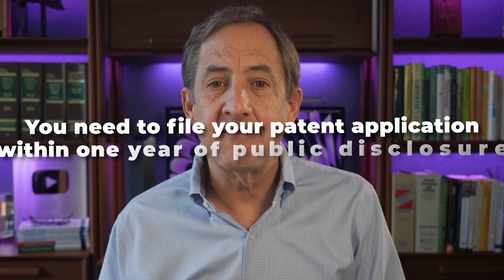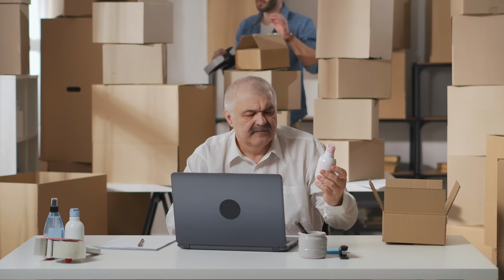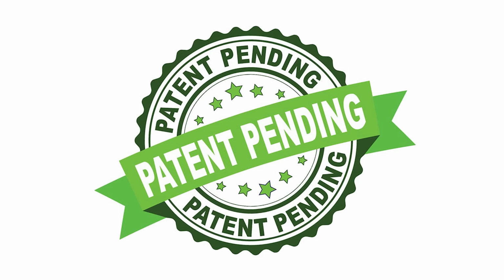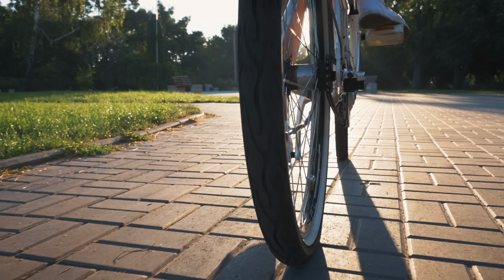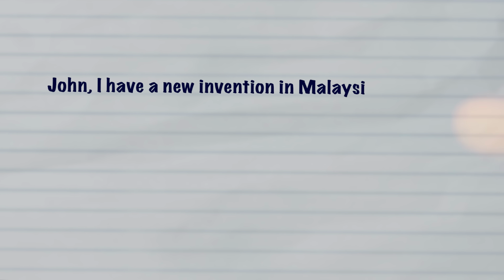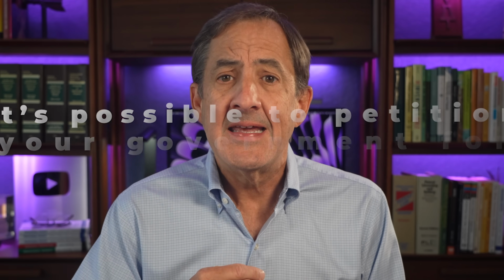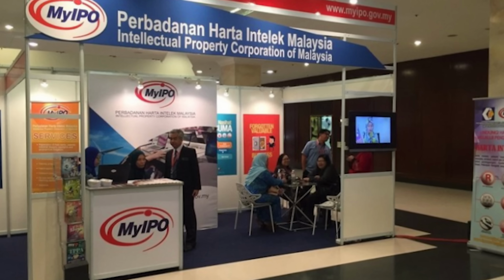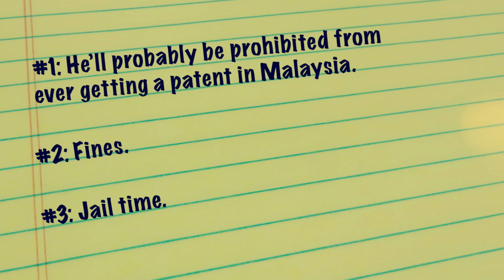Do I Need a Patent First?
(115) Applying for a patent might seem complicated, even overwhelming, but like most things, a bit of knowledge can go a long way toward making the process easier, or at least easier to understand. In this video, I answer a few questions submitted by people like you in the Comments section. I address selling a product before being granted a final patent, including a discussion on foreign patents; explain the process to amend a patent application; and detail applying for foreign patents and foreign filing licenses, with a country-specific example. These questions and their answers can take some of the mystery out of patents and help you as you start down the path to considering one for your invention.

The book "Patent Pending: Inventor's Guide to Writing and Filing Your Own Provisional Patent Application" is now available for purchase on Amazon - Click on this

This Channel provides ideas and education for Entrepreneurs and other Creative Visionaries. Topics in these videos include intellectual property, patents, trademarks, copyrights, trade secrets, licensing, and general business practices.

John Ferrell is a founder and patent attorney at the Silicon Valley law firm of Carr & Ferrell.  The author of two books and a growing YouTube channel on Intellectual Property, John’s passion for creating and protecting intellectual property is reflected in his representation of many of the world’s most important companies and inventors - some 5,000 so far. Founded in 1992, Carr & Ferrell has filed more than 10,000 patent applications covering nearly every imaginable technology.

Representative clients have included: 3Com, A10 Networks, Analogix, Apple Computer, Ariat, ASG Technologies, Atmel, Autodesk, Bank of America, Broadcom, Cadence, Canon, Caterpillar, Charles Schwab, Cirrus Logic, Cisco Systems, CSX, Dreamworks, Elasticsearch, Epson, Facebook, FireEye, Fonality, Fujitsu, Hewlett Packard, Hitachi, Icon Aircraft, IDEO, Intuit, Intuitive Surgical, KLA-Tencor, Knowles, Kodak, Lam Research, Lockheed, LSI Logic, Lucent, Marvell Technology, Mitsumi, Netgear, Olivetti, Oracle, PeopleSoft, Polycom, Philips, Plantronics, Princess Cruise Lines, Proofpoint, Rambus, Raytheon, Ricoh, Rohm Semiconductor, Ruckus Wireless, SDL, Seagate, Sega, Seiko Systems, Silver Peak, Sonos, Sony, Sun Microsystems, Sutter Health, Swagelok, Synnex, Synthetic Genomics, Technogym, The Ferrero Group, Trend Micro, Urban Outfitters, VIA Technologies, vArmour, Veritas, VMware, Wells Fargo, Western Digital, and Xilinx.

Distinguished by his demonstrated technical and legal expertise, John has been noted in the Silicon Valley Business Journal list of Who's Who in Silicon Valley and Northern California's Super Lawyers. He was also listed by the Los Angeles Daily Journal as one of California's top Rainmakers, by San Jose Magazine as one of Silicon Valley's top Legal Eagles, and by San Francisco Magazine as one of Northern California's top lawyers. Additionally, under his leadership, the firm has been recognized by Corporate Counsel Magazine as a Go to Law Firm for Intellectual Property. John has received an AV® Peer Review Rating from Martindale-Hubbell® (a representation of the highest level of professional excellence). Over the past three decades, John has presented on and spoken about patent and intellectual property issues, both legal and technology business forums around the globe.

In addition to practicing law, John is an active technology investor and member of The Band of Angels, Silicon Valley's oldest seed fund organization.

Please note that this Channel provides general legal and business information for education purposes only and is not intended to provide legal advice or create an Attorney-Client relationship. John Ferrell is admitted to practice law in California, before the USPTO (U.S. Patent and Trademark Office), before various U.S. Federal District and Appeals Courts and before the Supreme Court of the United States.

John Ferrell, Esq.
Monopoly Architect, Patent Strategist, Attorney
Carr & Ferrell LLP
411 Borel Ave., Ste. 603